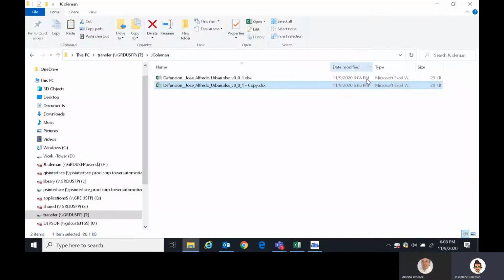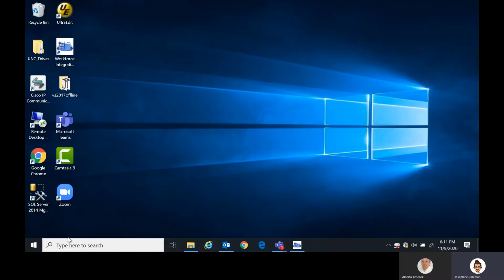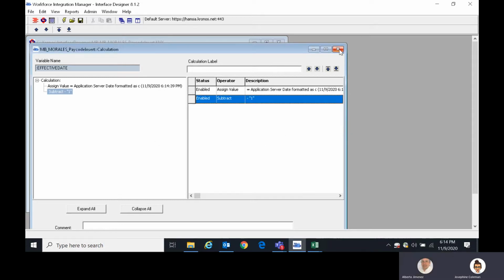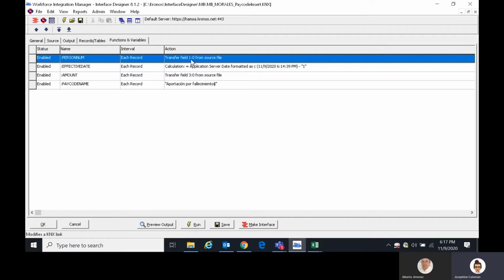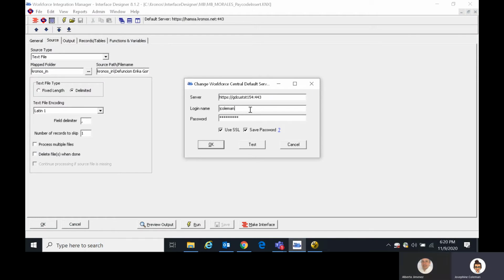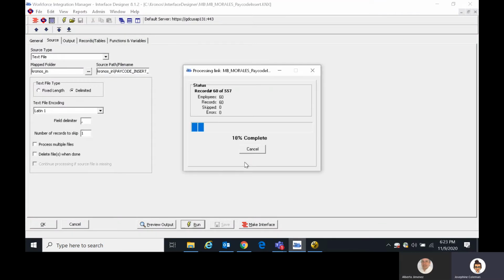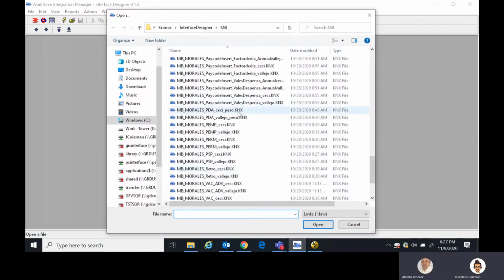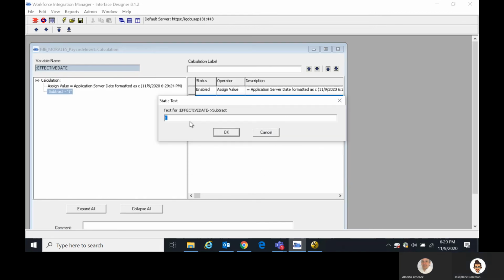Insert Paycode From CSV